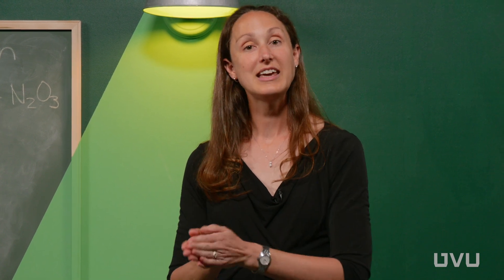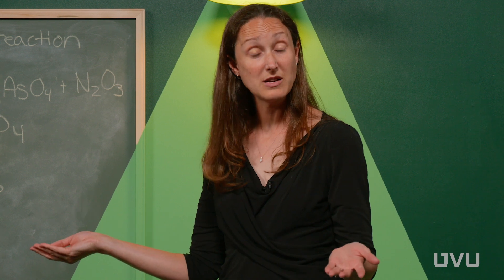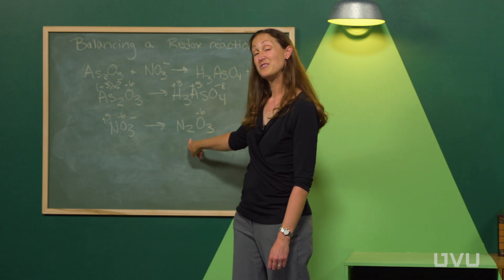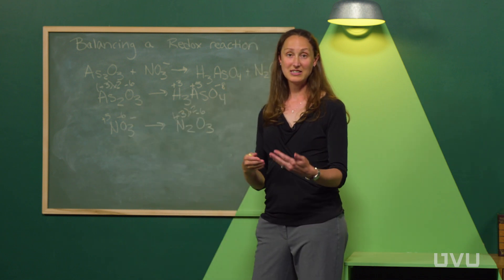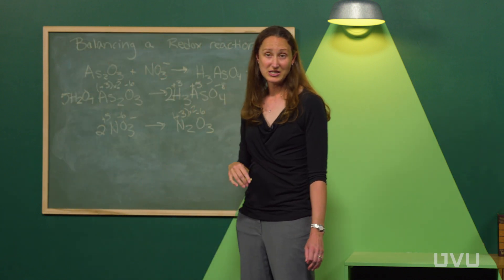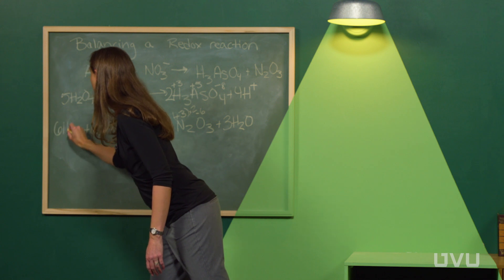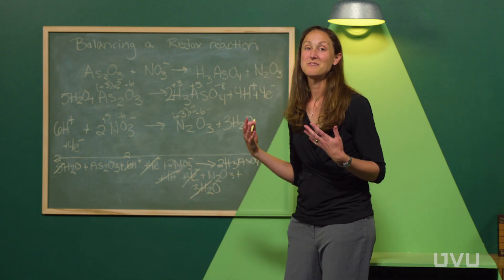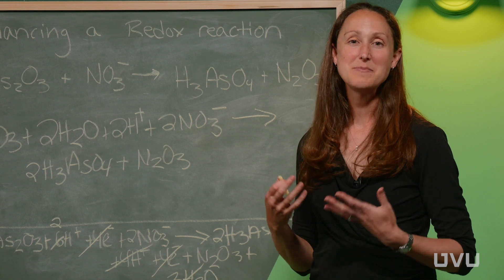How to Balance a Redox Reaction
Redox reactions aren’t like other chemical reactions, so how do you balance them? In this video, you’ll get a detailed explanation of the transfer of electrons that we call a redox reaction and the steps required to balance this type of reaction.

At UVU, educators have their students’ best interests in mind and mold their class structures to support that belief. With flexible, relevant approaches to learning, UVU students walk away with a better understanding of the subject material in their classes.